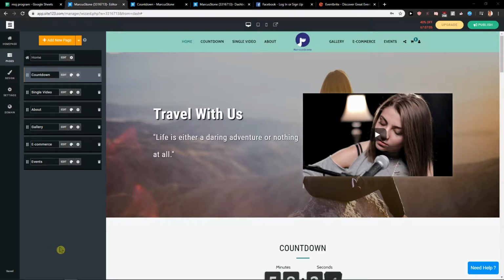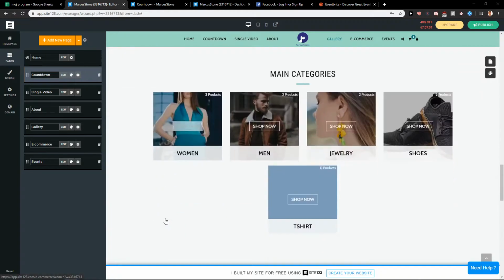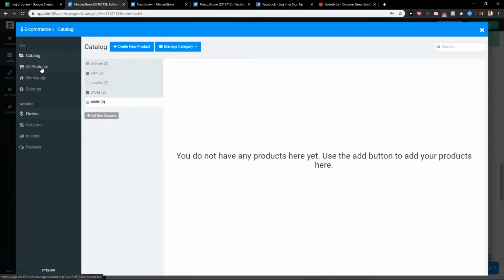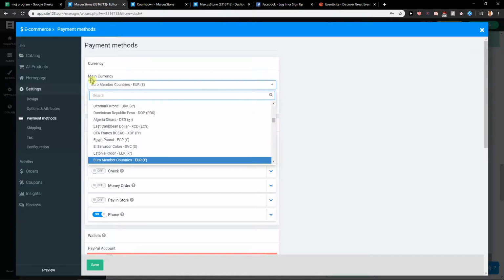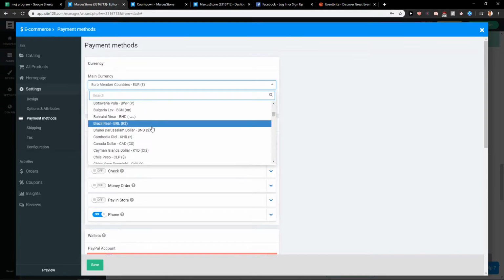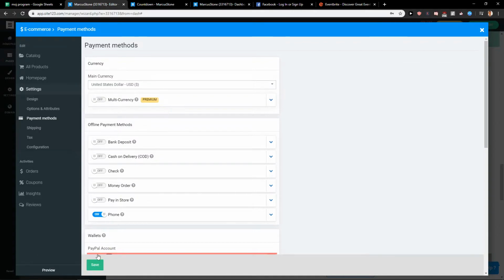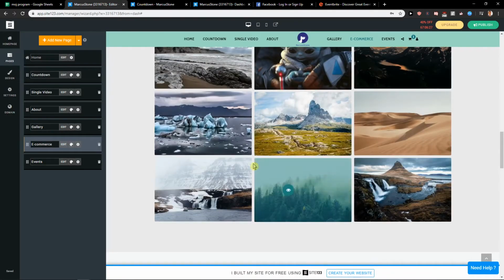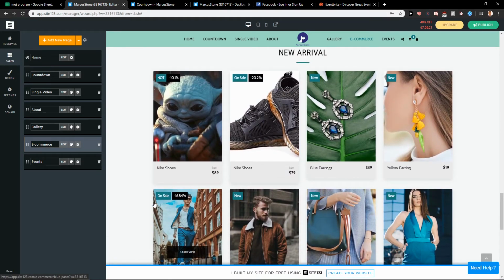How To Change Currency in Site123